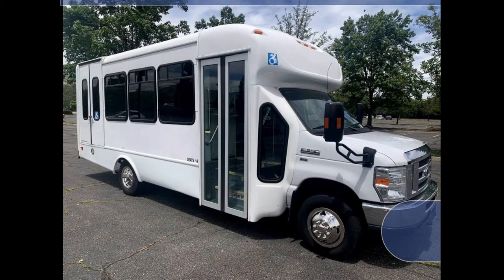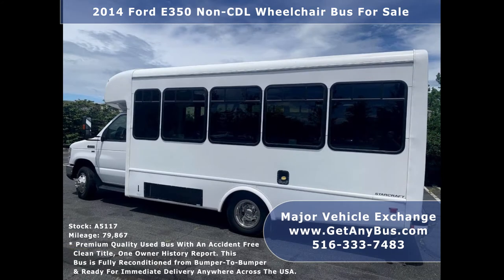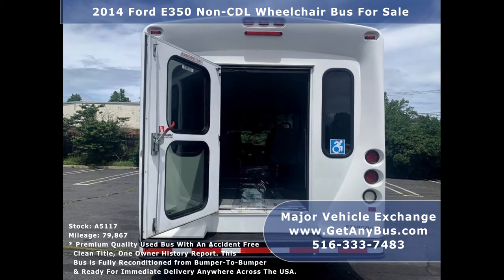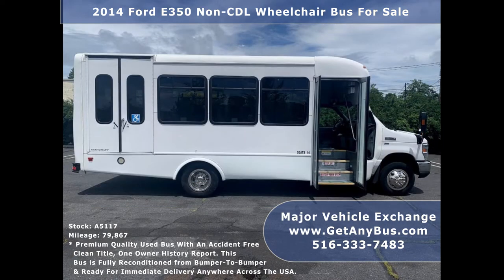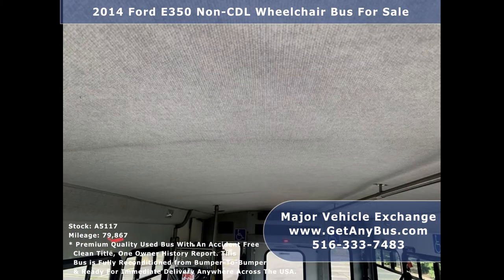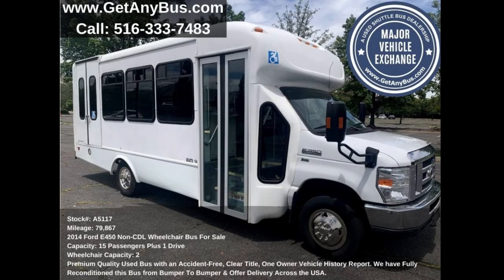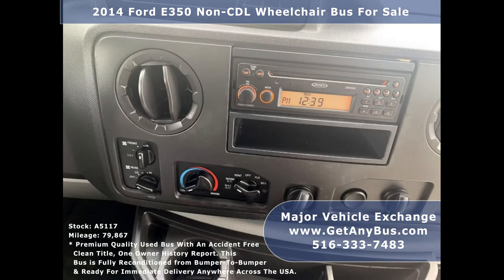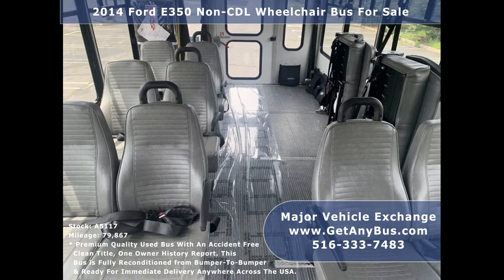Used Buses For Sale | 2014 Ford E350 Non-CDL Wheelchair Bus For Sale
Buying used buses for sale is simpler than ever before but getting the right vehicle is not easy. Like the automobile industry, the preowned bus industry has its own drawbacks. Every buyer needs to be aware. The risks are higher when buying from private individuals than the licensed dealerships. For example, many individuals are buying flooded buses. Then they recondition and sell them to unsuspecting buyers as a normal used bus. The buyer does not know the vehicle's background. That it was once a submarine submerged underwater for 15 to 20 days. It's a safety hazard because its parts and components will give in to rust and corrosion. Vehicles registered in one state are sold as newer vehicles in other states. Thus wiping off all the several owners it may have throughout its history. Why do they do this? Researchers have found that practices like these can benefit the sellers up to $2000 per sale. Its a thriving  industry. The buyer never knows the details. Because the vehicle history report shows details only that were available on paper. Moreover, once the transaction is complete the private seller often disappears. Used buses for sale are lucrative. But the point is the buyer should get the best second hand vehicle to reap the most benefits. Sub-standard buses will only complicate the ownership process. They may become gas guzzlers, and demand more maintenance than usual i.e. more than once every 6 months. Thus it's better to make a purchase of a second hand bus for sale from the dealerships. As they have been in the industry for several decades. Are licensed and bonded under state and federal regulations. So even if the vehicle turns out to create mechanical problems that were not known during the time of purchase the owner can turn towards the dealer for advice and assistance in overcoming the difficulty. The question is will the dealers provide any help after several years of purchase?? The answer is yes because dealerships backup their buyers throughout the bus ownership life cycle. Every buyer purchases a mini bus for sale for a certain period and then sells it off when not required. Every dealer knows the customer will sell off their small bus after a few years, hence they are inclined towards making long term friendly relationships with their buyers. If these buyers come across a challenging situation during the ownership process then the dealers are always ready to help them out provided they don't incur any undue losses. For example if a part or component malfunctions then the dealer can either supply replacement spare parts or let the owner know where to source them in the local markets. This goes a long way in making sure the bus gets back on the road in the shortest time possible. Otherwise its not unusual for owners to sell off their vehicles simply because they could not find spare parts and then set out to purchase a new second hand short bus for sale all over again.

Some people may argue that used minibuses for sale sold by owners are cheaper than those sold by dealerships. Yes, that may be true but there are complementary benefits that one does not get from private individuals. For example, private individuals don't have connections with the major financial institutions. As a result their vehicles cannot be financed if the buyers credit history is average or bad. However, dealerships have long standing relationships with third party institutions hence they can get almost anybody and everybody financed irrespective of their credit scores. Similarly, reselling a bus is a time consuming process that can take several months. But in the presence of a dealership it can be done with a single phone call provided the vehicle was well maintained.

Every used shuttle bus for sale had been subjected to wear and tear that needs to be fixed before getting it back on the road. The private individuals will sell the bus as is, leaving the repairing work on the shoulders of the buyer. Whereas the dealerships will fully inspect the vehicle and recondition hundreds of parts and components to make sure the buyer gets the bang for their bucks as well as a good experience. As a result the buyer can start driving the bus the moment its delivered to their doorstep. This is what all buyers are interested in. They don't want to get into the hassle of repairing a used church bus because often they neither have the knowledge nor the experience. Individual sellers don't guarantee if the bus will be functional after 2 weeks of purchase. Whereas buyers can have the peace of mind and the assurance their vehicle will perform as expected because hundreds of its parts have been inspected and reconditioned.

For more information on used buses for sale visit Major Vehicle Exchange and call the owner Charles Kaufman at today!